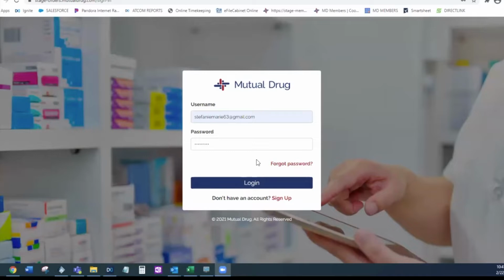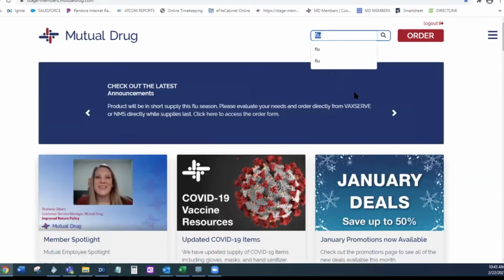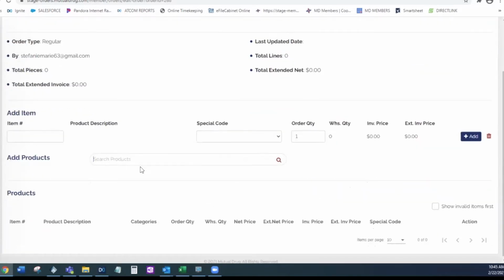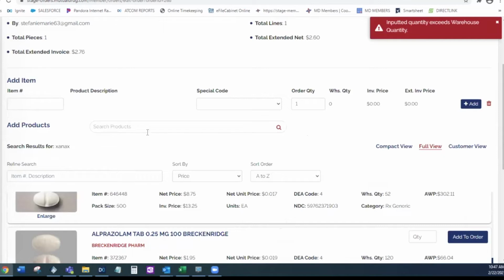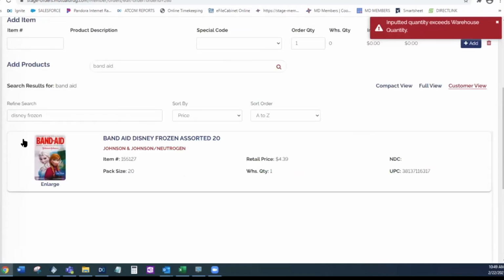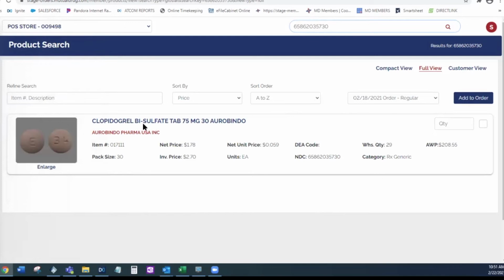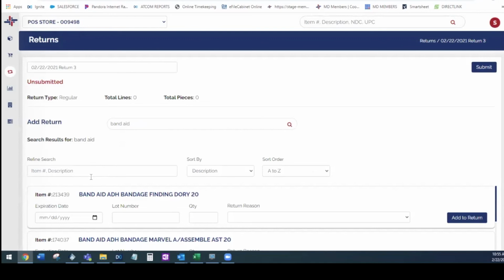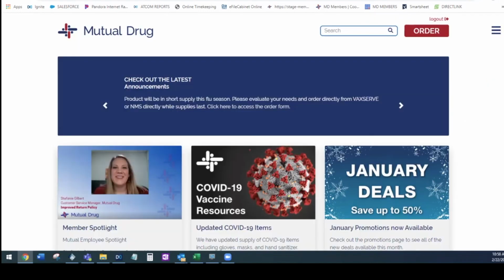MAP NAV 2 22